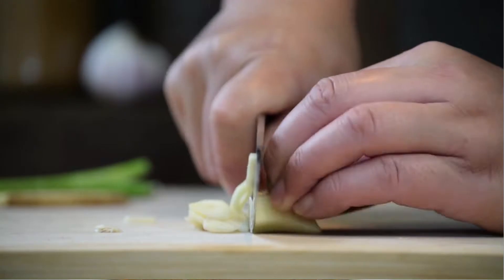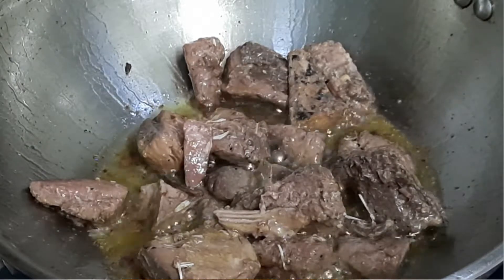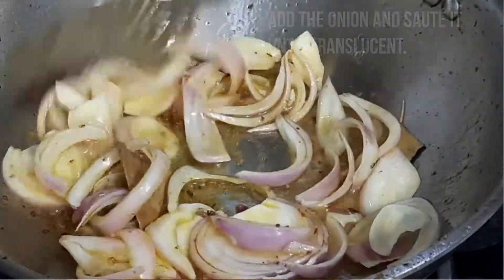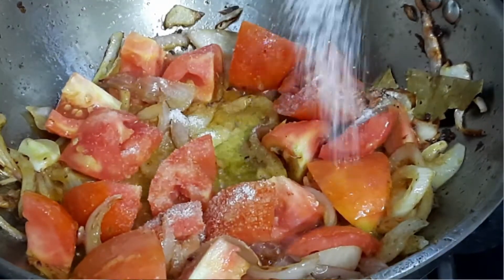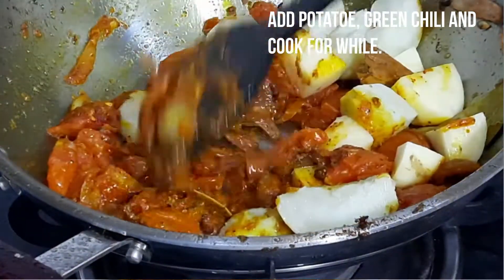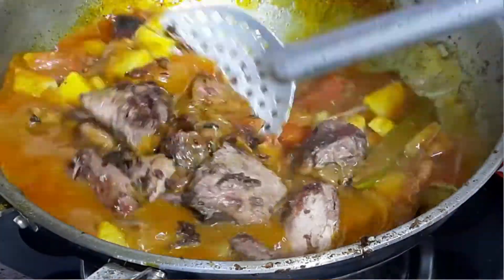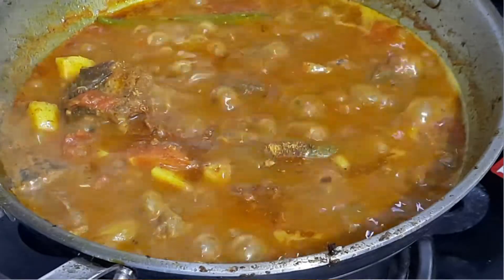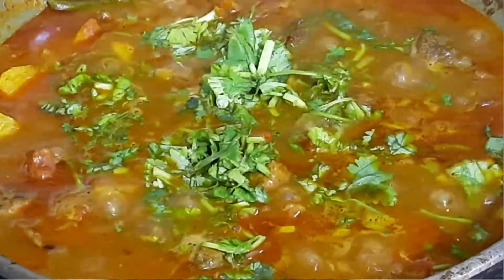Yummy21 Recipe 24: quick recipe ideas | quick tuna recipes | tinned fish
Yummy21 Recipe 1: quick recipe ideas | healthy recipes

I am new to youtube and started uploading few videos recipes.

I will be uploading all the recipes for long videos in

Try using triply stainless steel or cast iron for good health: Induction